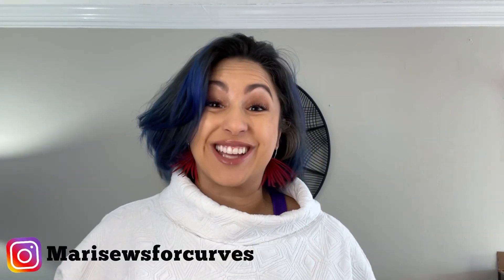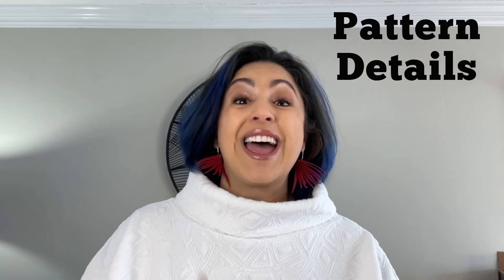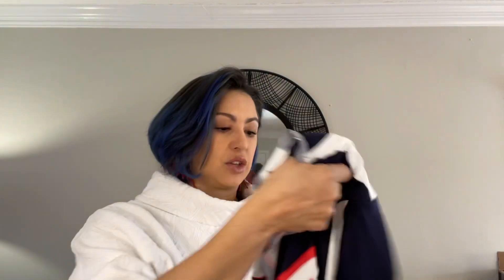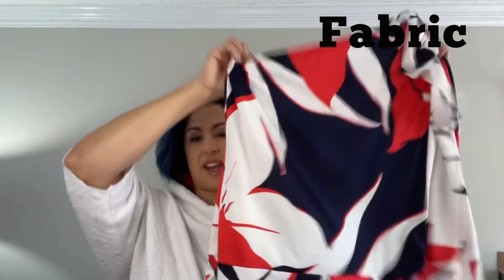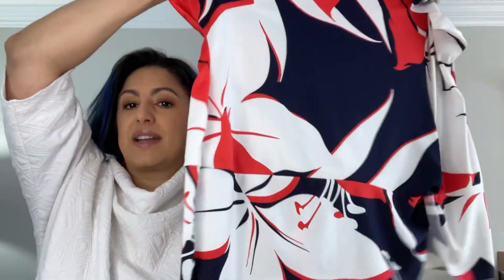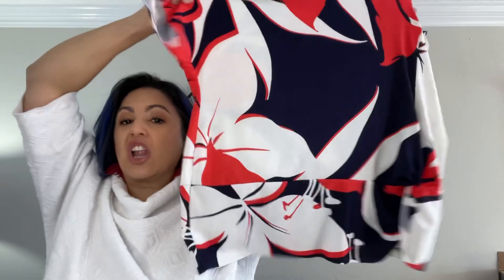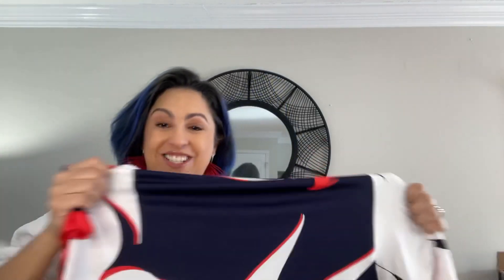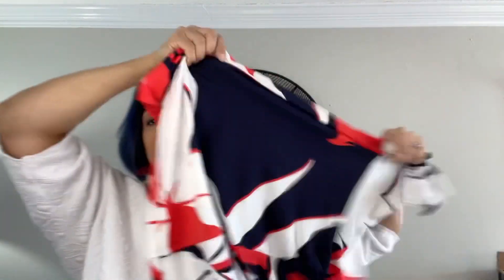Reviewing the Expanded Size Range on the Janice Tunic by Sirena Patterns // Pattern Review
If you like quick to sew tops with interesting details, the ajanice Tunic by @SirenaPatterns is a winner with its expanded size range up to a 6x.

Chapters:
00:00  Intro
00:32 Janice Tunic Pattern Details
01:19 Size Chart
02:35 The Fit
04:31 Hemming Tips
05:50 Fabric
06:29 Is it a winner?

Musician: @iksonmusic

~give me a thumbs up on my videos and leave a comment to let YouTube know that you like the content